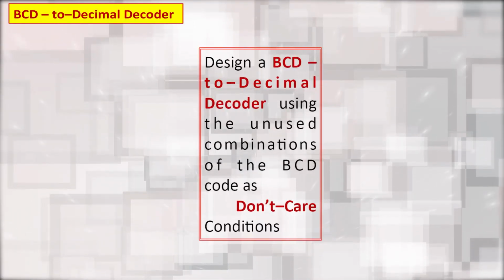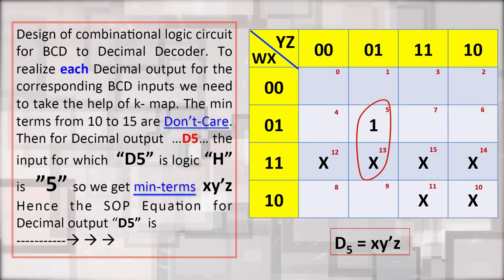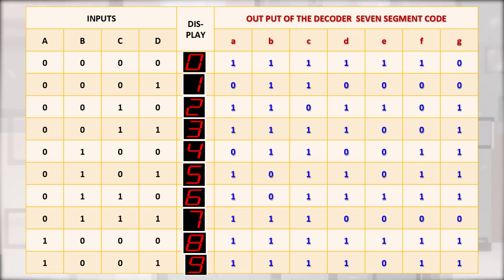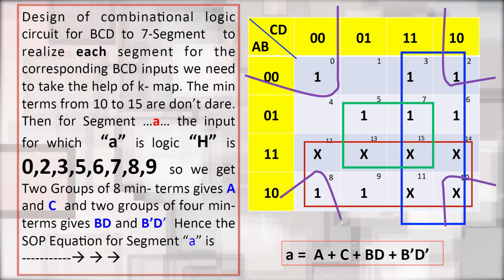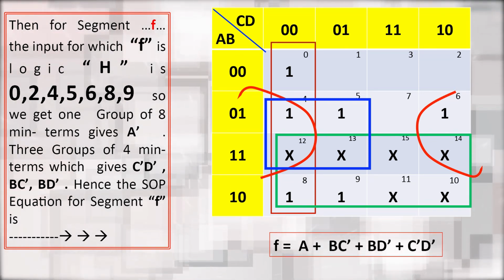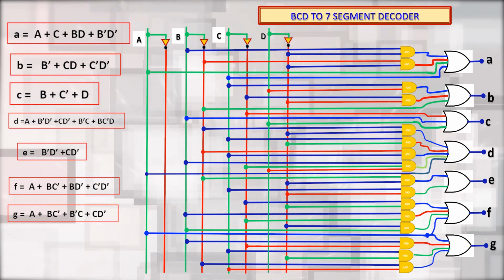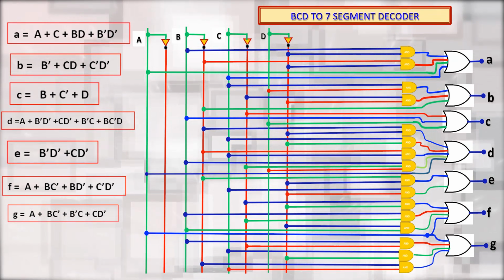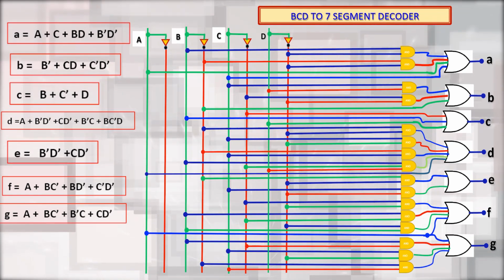BCD to Decimal Decoder Design (Lecture 23)